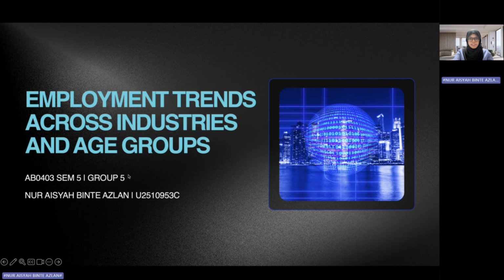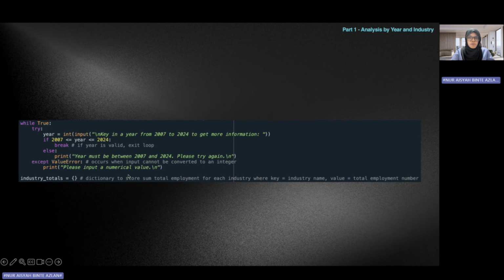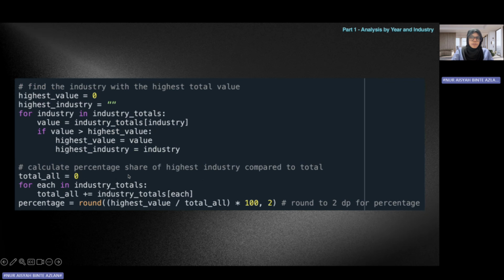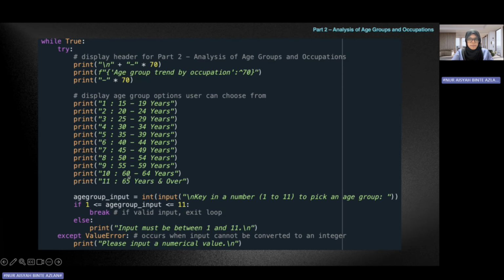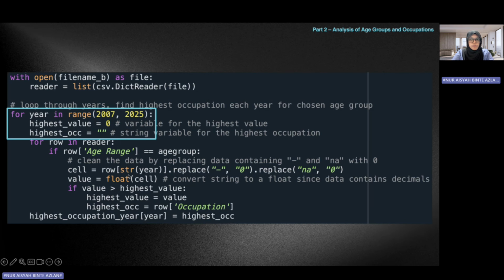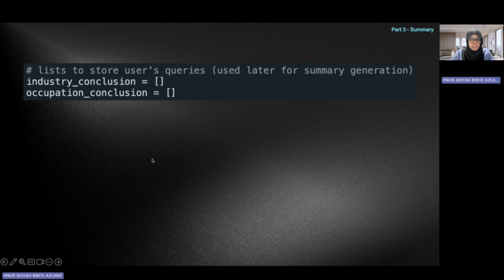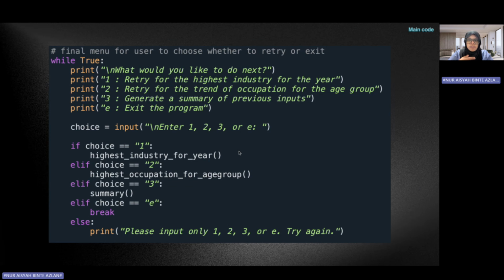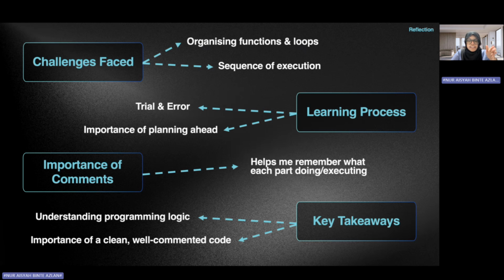AB0403 IA: Presentation Recording